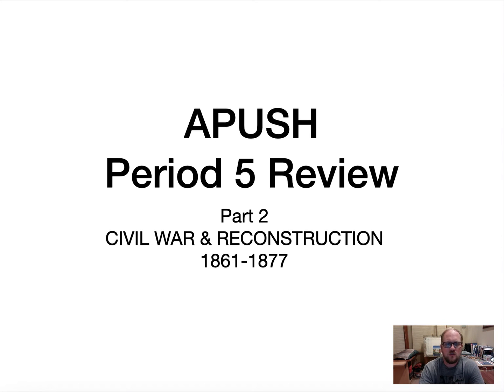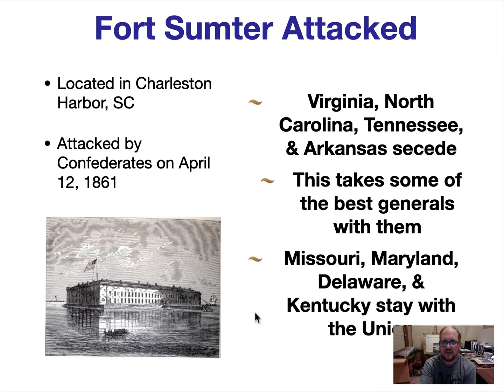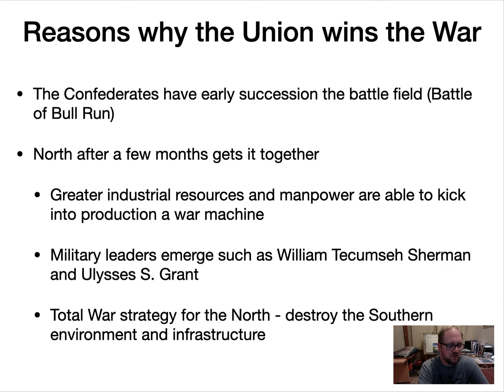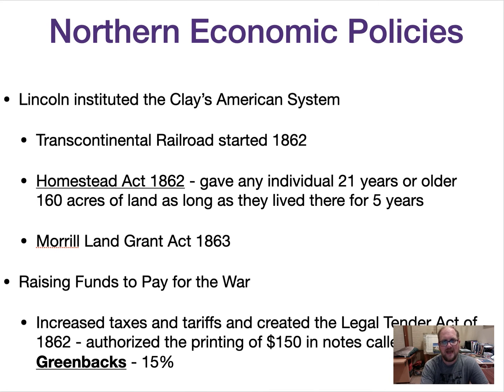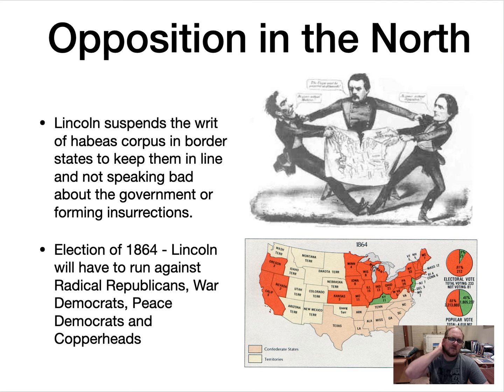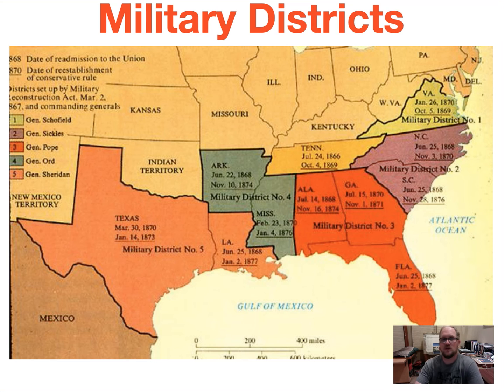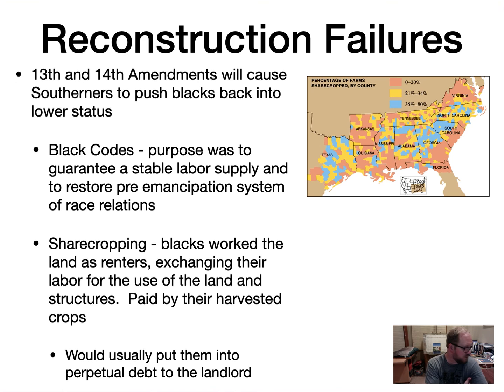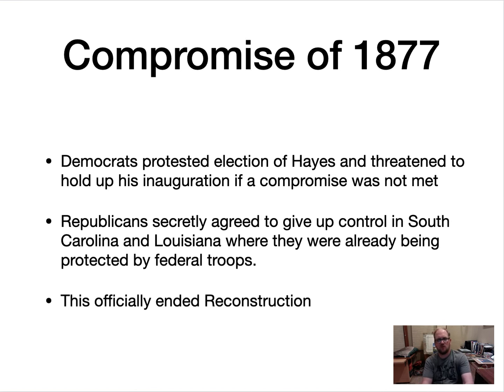APUSH Period 5 Review Part 2 1861 1877